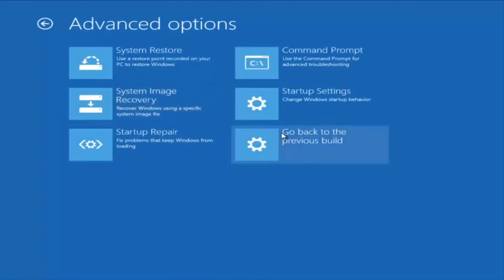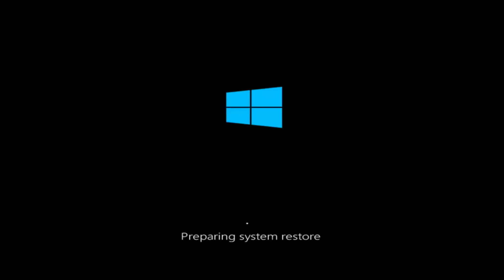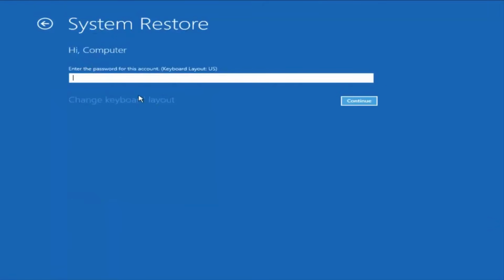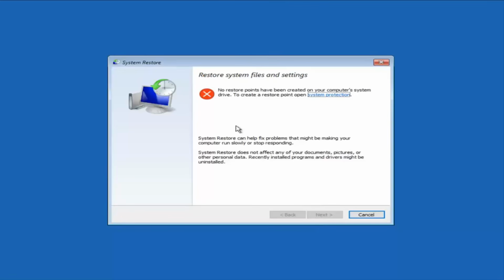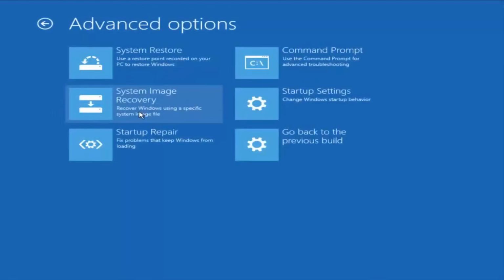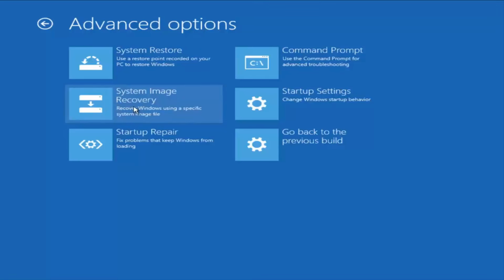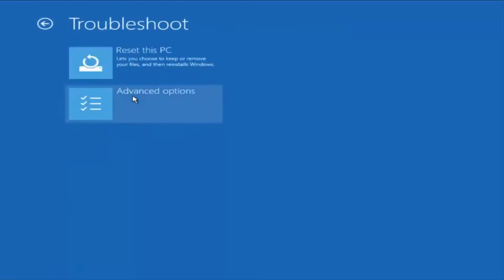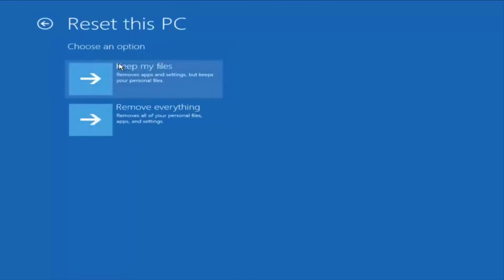INACCESSIBLE BOOT DEVICE Error in Windows 10/11 – Complete Fix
If your PC is showing the INACCESSIBLE BOOT DEVICE error in Windows 10 or Windows 11, this video explores the topic and explains why this critical boot failure can prevent your operating system from loading properly. It discusses common causes such as storage driver conflicts, corrupted system files, BIOS or UEFI configuration changes, and disk communication issues without outlining the exact repair process. Whether the error appears after a Windows update or during startup, this tutorial provides helpful insight into understanding the issue. It is designed for users looking to learn more about Windows boot errors and system startup problems.

Issues addressed in this tutorial:
INACCESSIBLE BOOT DEVICE error
Windows 10 INACCESSIBLE BOOT DEVICE
Windows 11 INACCESSIBLE BOOT DEVICE
boot device error Windows
Windows stop code boot failure
blue screen boot error Windows
Windows startup not working
boot drive inaccessible Windows
system boot error Windows
Windows recovery boot issue

This tutorial focuses on the INACCESSIBLE BOOT DEVICE error and highlights how storage drivers, system configuration, and hardware communication can impact Windows startup behavior. It covers topics related to operating system boot processes, disk access problems, system stability, and error diagnosis without providing a step-by-step repair walkthrough in the description. Users searching for Windows startup troubleshooting, blue screen boot errors, and system recovery guidance will find the content informative and relevant. The video serves as a useful resource for understanding one of the most critical Windows boot failures and its underlying causes.